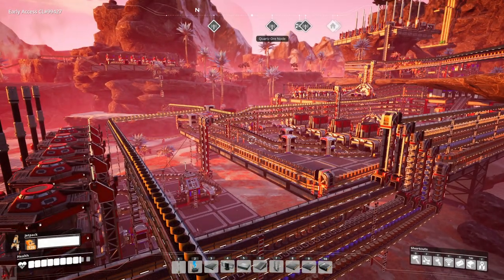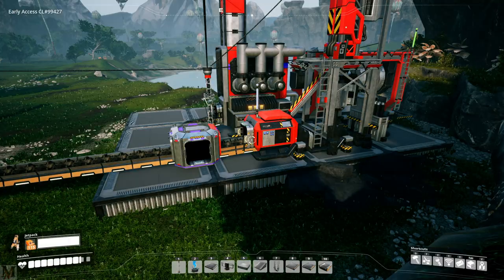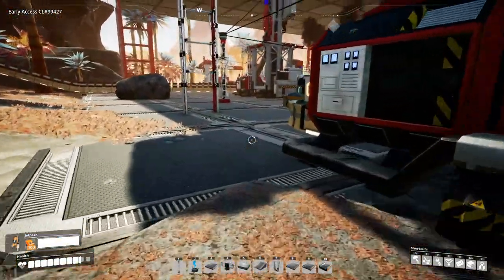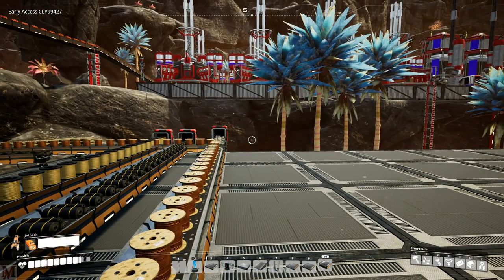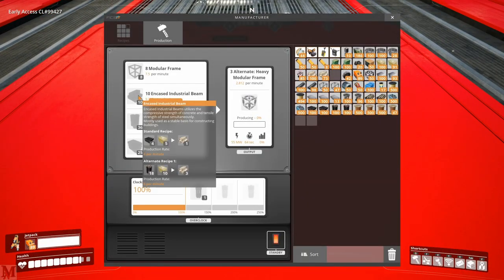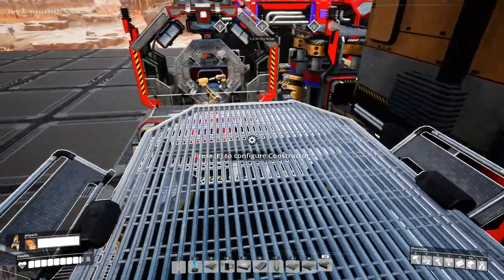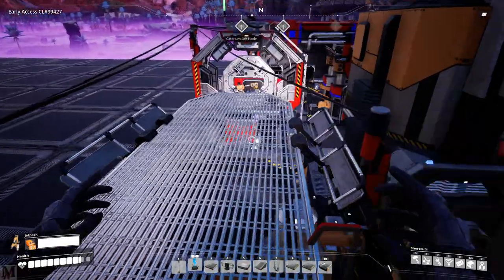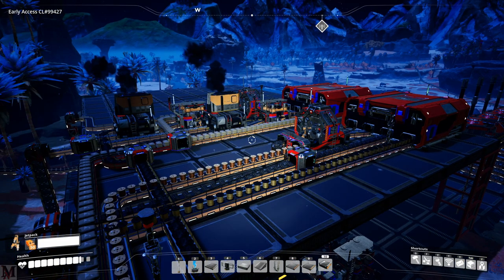Satisfactory S1E18 - Heavy Modular Frame & Computer Factories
PC Specs -
Motherboard: Gigabyte x99 Designare EX (rev 1.0)
CPU: Intel i7 6900k (8 core 16 thread)
Memory: Dominator Platinum 16 GB (x4) (64 GB Total)
Liquid Cooling: EKWB 240 Performance liquid cooling system.
SSD: Samsung 850 Pro (1t) SSD
PSU: EVGA 1000 Platinum PS